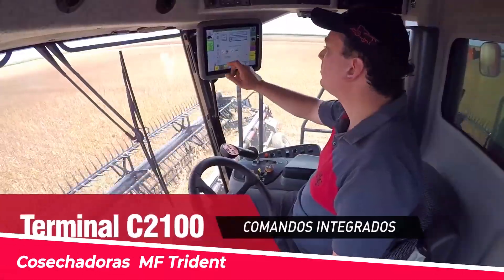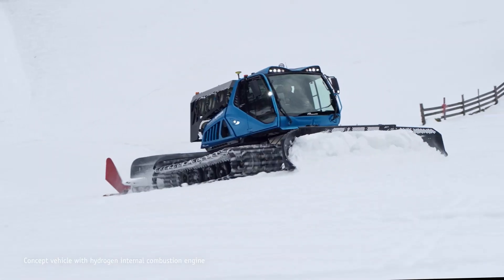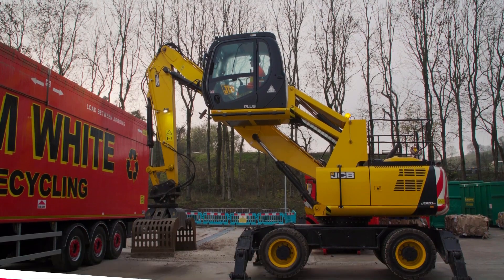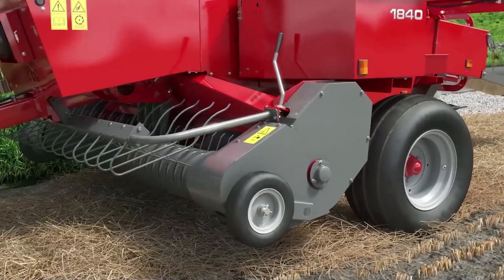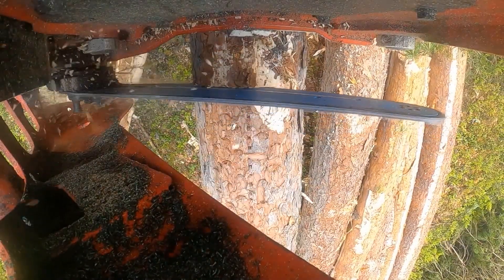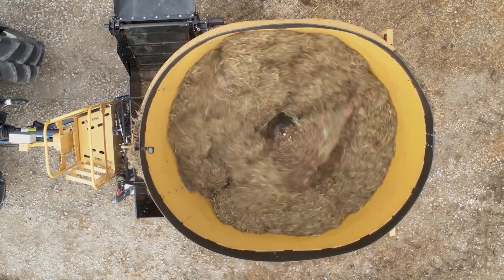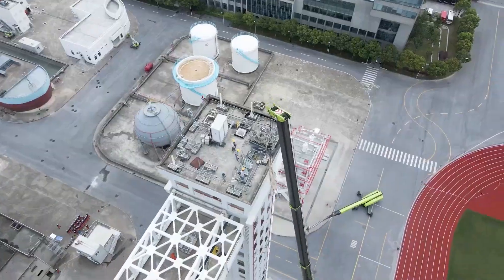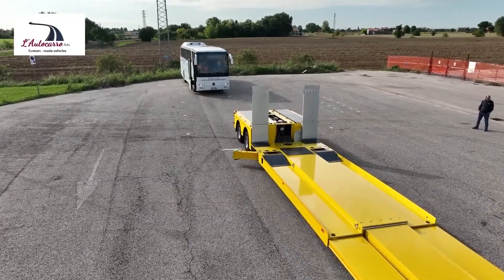Explore 100+ Mega Machines Driving Agricultural Breakthroughs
Embark on a thrilling exploration of agricultural innovation with our captivating video featuring over 100 mega machines driving breakthroughs in agriculture. From colossal heavy machinery to precision planting and harvesting equipment, witness the technological marvels shaping the future of farming. Whether you're a seasoned farmer, a technology enthusiast, or simply curious about the latest advancements in agriculture, this guide provides an immersive journey into the world of cutting-edge machinery. Join us as we delve into the functions, benefits, and impact of these mega machines, revolutionizing efficiency, sustainability, and productivity in modern agriculture.

Timestamps:
00:00 - Introduction: Unveiling Agricultural Mega Machines
01:20 - Titans of the Field: Advanced Heavy Machinery
03:40 - Precision Planting and Harvesting Equipment: Enhancing Crop Management
06:00 - Specialized Machinery for Vineyards and Orchards: Innovations in Viticulture
08:20 - Sustainable Irrigation and Water Management Systems: Maximizing Resource Efficiency
10:40 - Autonomous Farming Robots: The Future of Hands-Free Agriculture

Join us as we explore these groundbreaking mega machines, uncovering their role in driving agricultural progress and reshaping the landscape of farming worldwide.